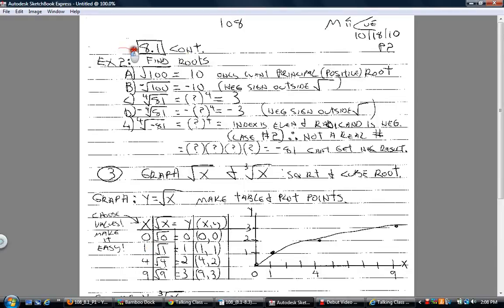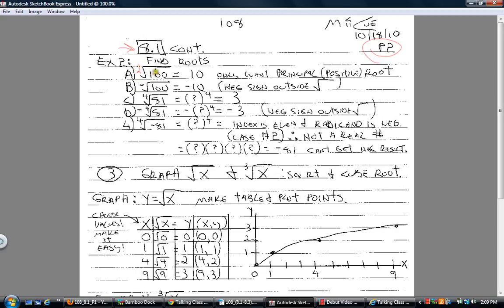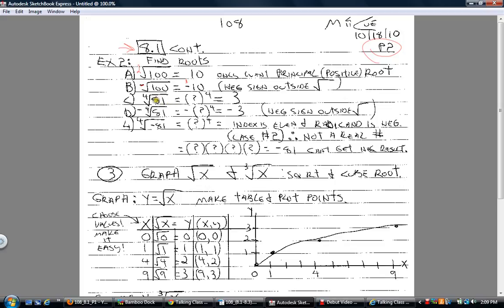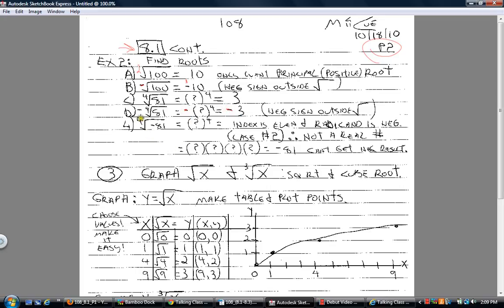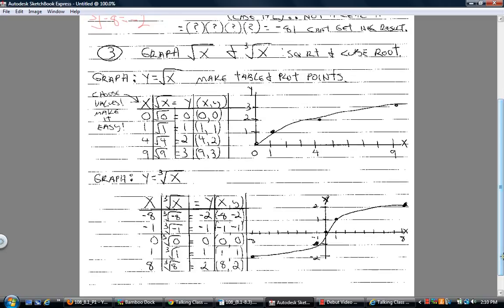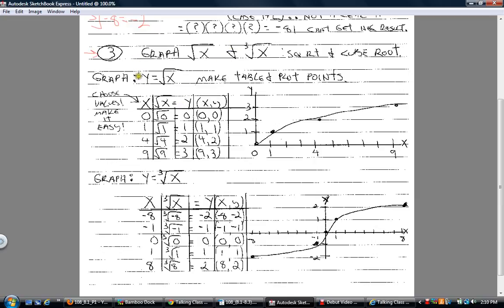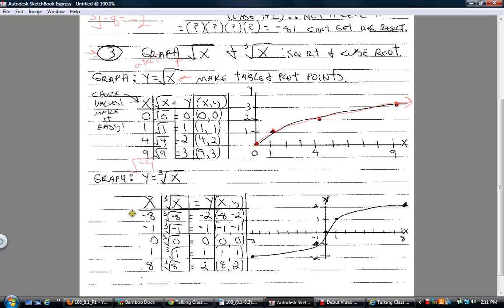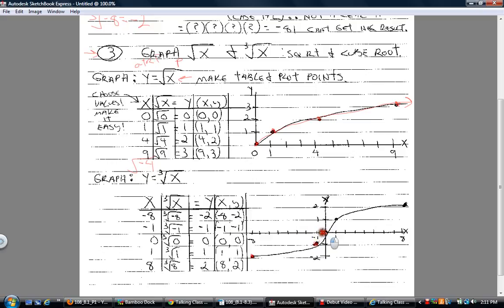108_8.1_P2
108_8.1_P2